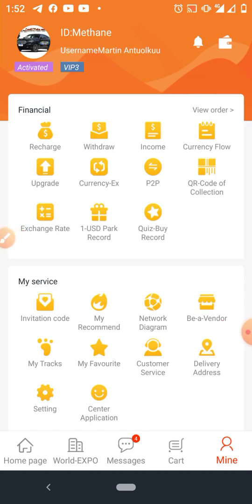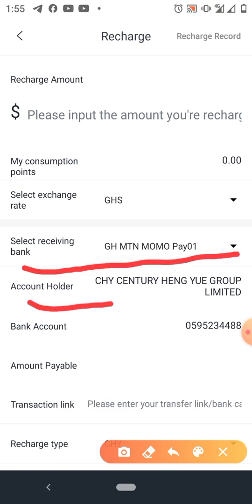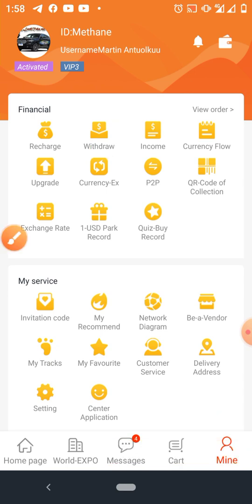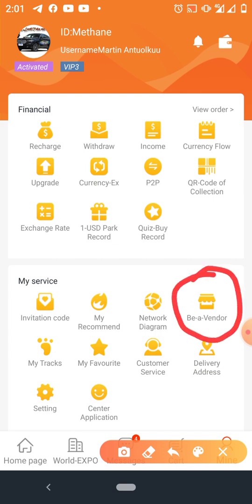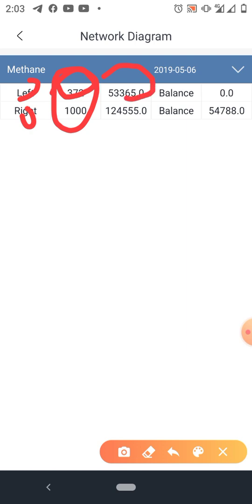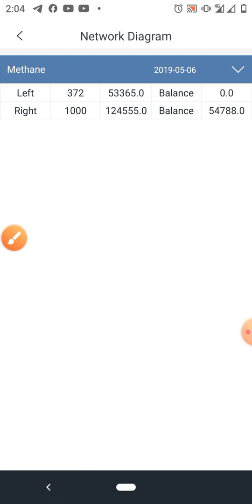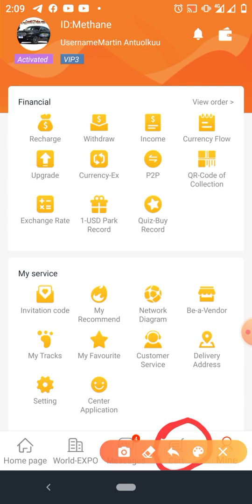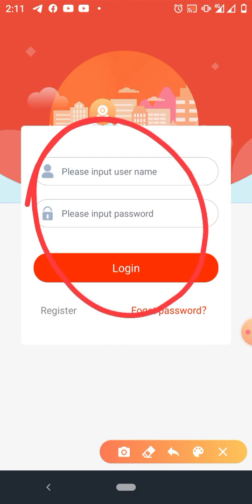FULL TUTORIALS ON CHY MALL APP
TUTORIALS ON CHY MALL BACK OFFICE.
LEARN HOW TO USE THE CHY MALL APP